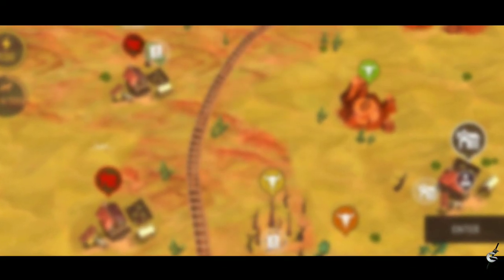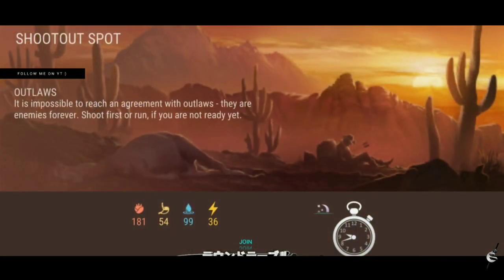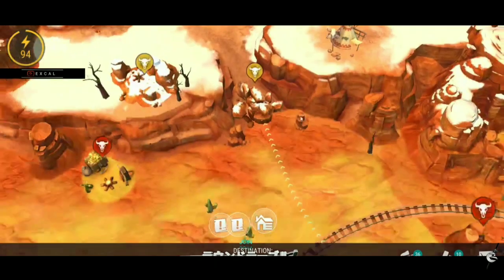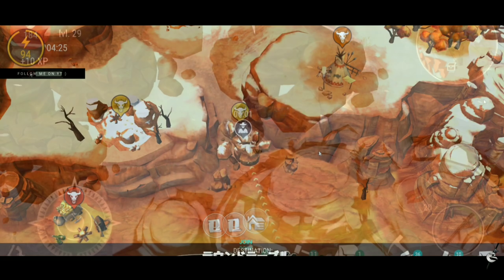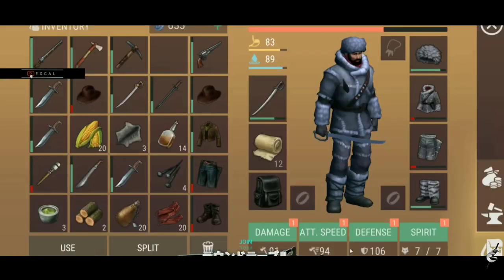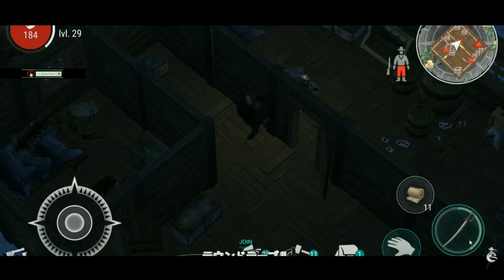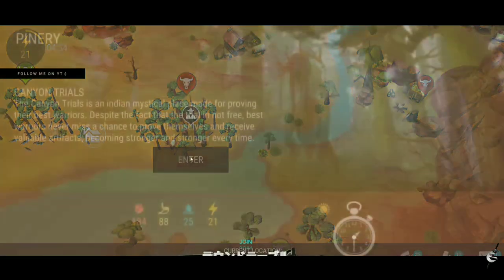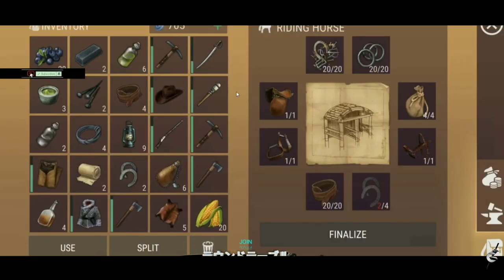HOW TO COMPLETE THE HORSE STABLE! (UPDATED GUIDE) | WESTLAND SURVIVAL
Thank you so much for the support fam :)
( Gracias por el apoyo se los agradezco )
Join the THEROUNDTABLE